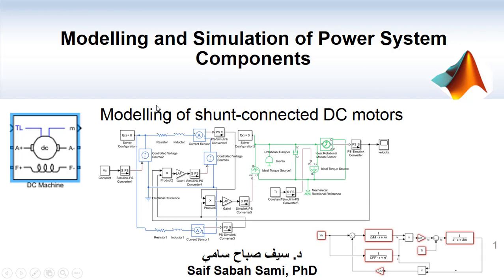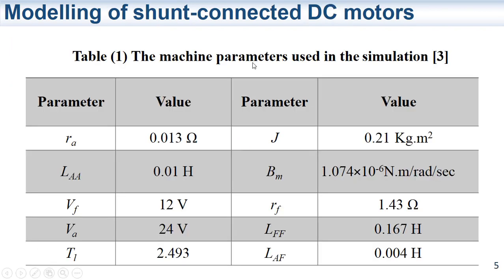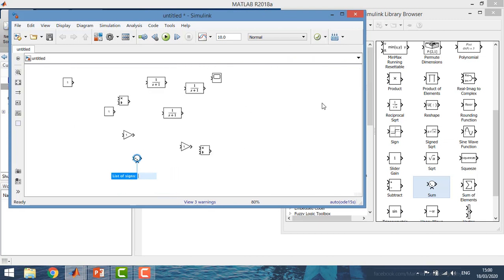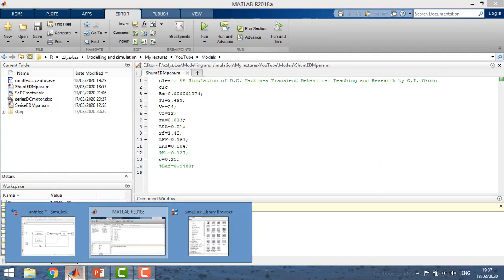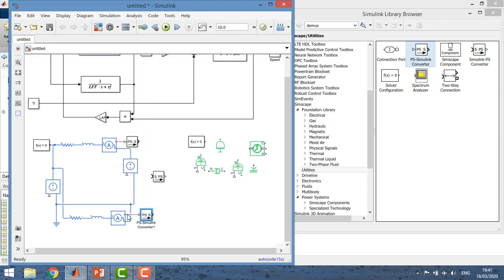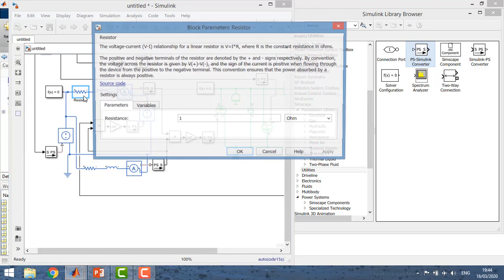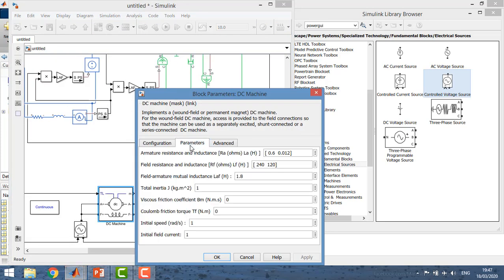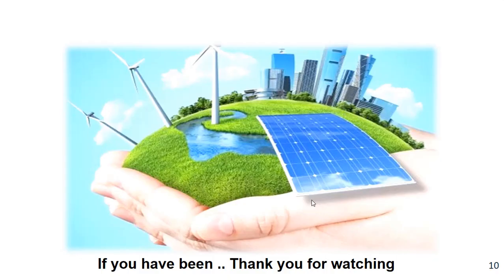Lec 3: Modelling and simulation of Shunt-connected DC motors using Simulink /MATLAB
In this video, the modelling and simulation of shunt-connected DC motors are presented. Three different approaches were used. these are using block diagrams, Simscape blocks and the built-in DC machine block. This video is part of a series of short videos (lectures) which covers:
1- Modelling and simulation of separately excited DC motors
2- Modelling and simulation of permanent magnet DC motors
3- Modelling and simulation of shunt-connected DC machines
4- Modelling and simulation of series-connected DC machines
5- Modelling and simulation of single-phase (two-winding) transformers
6- Modelling and simulation of single-phase (three-winding) transformers
7- Simulation of single and three phases power factor correction
8- Modelling and simulation of transmission lines
9- Simulation of distribution networks (IEEE 13-bus system)